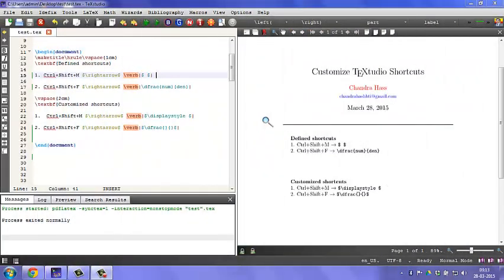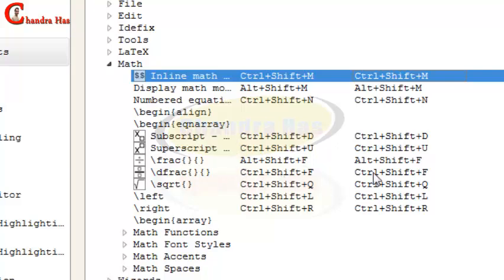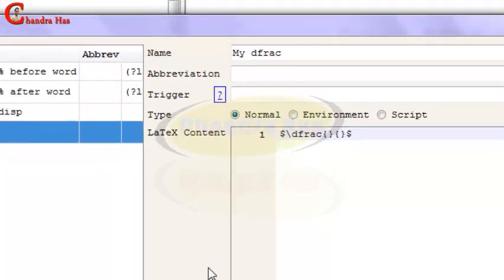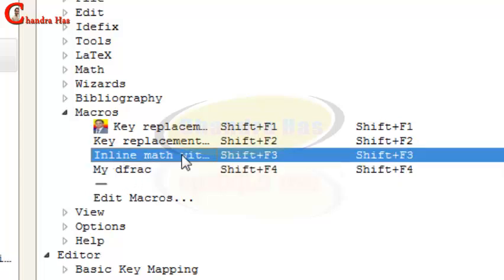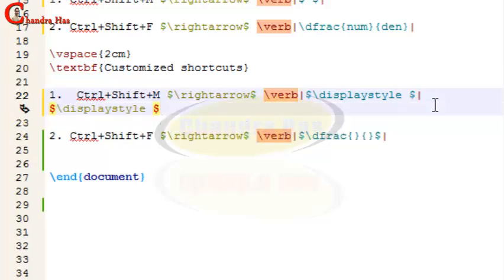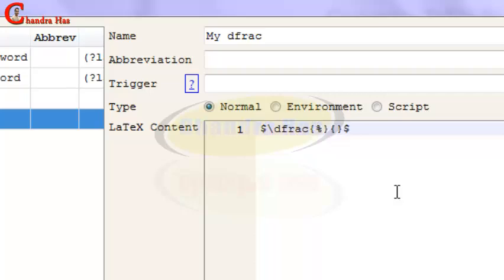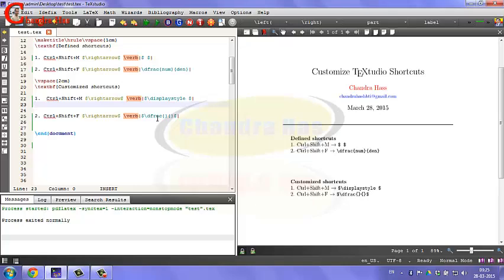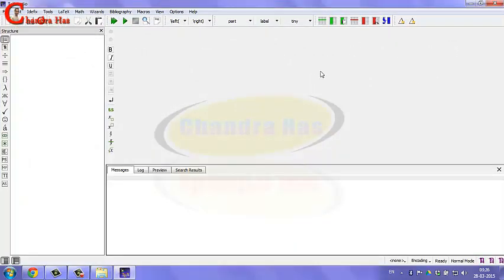Customize TeXstudio Shortcuts (LaTeX Tips/Solution- 02)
Tutorial contains:

1. Customization of predefined shortcuts,
2. Restoring default setting